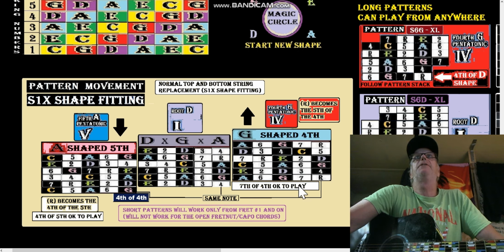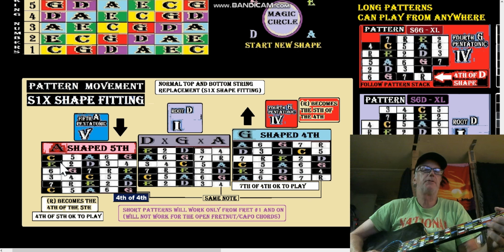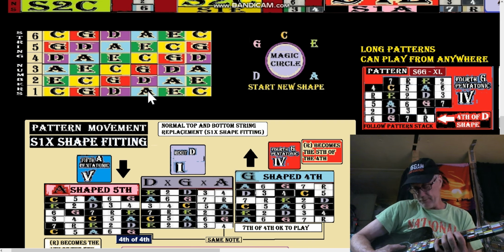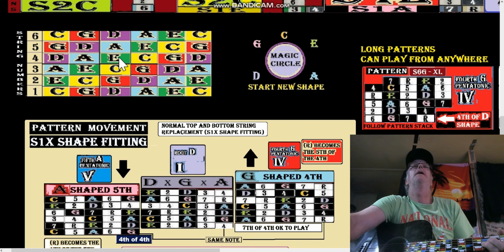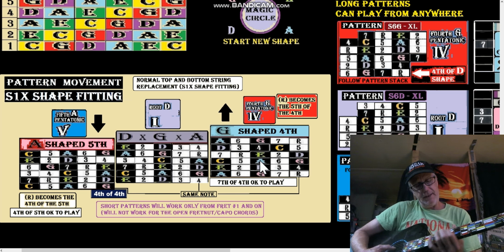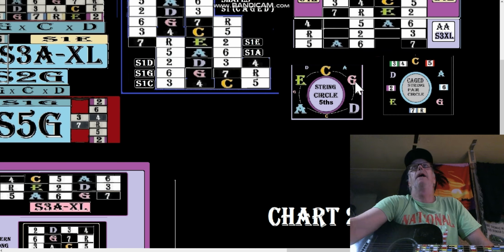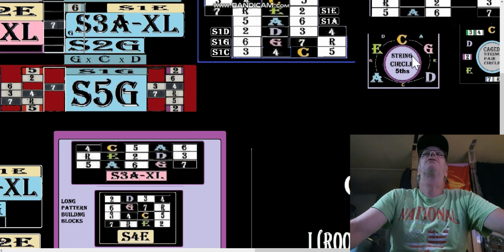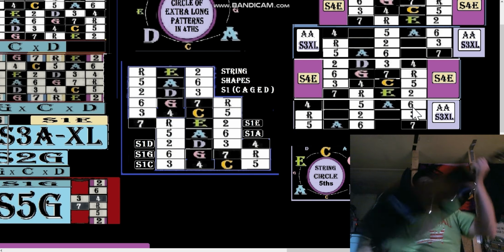Andys Free Guitar Charts Videos Lesson Chart 219 . Part 3 of 3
A Short Lesson today but a good one. I think we have it down. Always practice the techniques in all 5  CAGED positions and is a few keys to learn even more.
Chart # 218 focusses only on pattern movement up or down by 1 string to play the 4th and 5th pentatonics (rem the root (I) can be played diatonically).
For the Full length video and Full resolution charts:
Visit Andy’s Free Guitar Charts Facebook Group : Heres How: